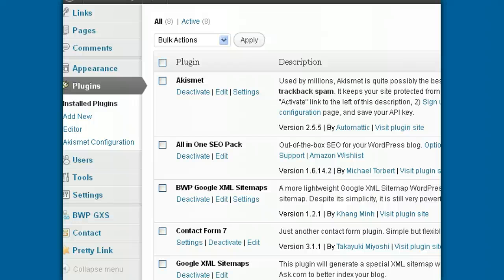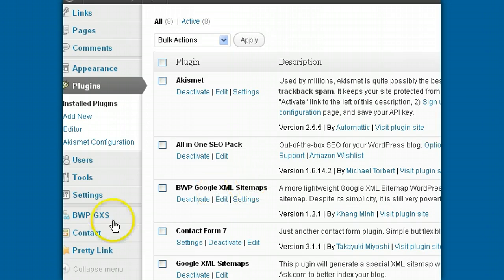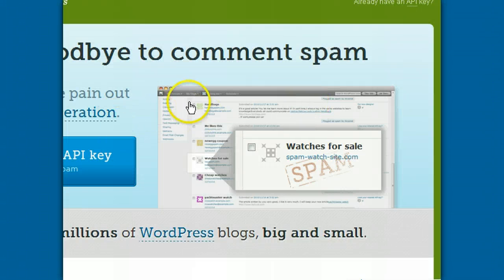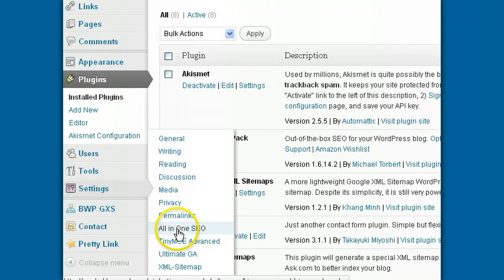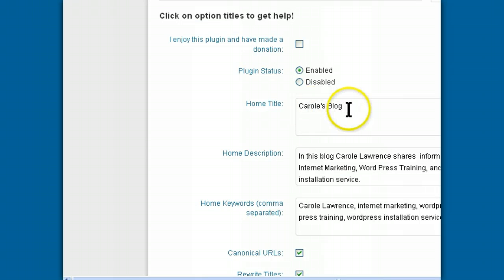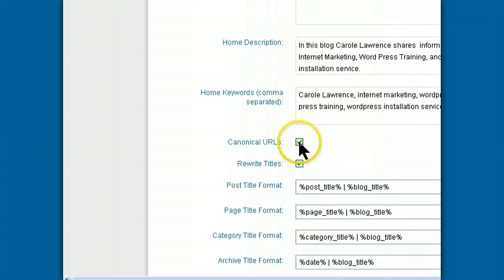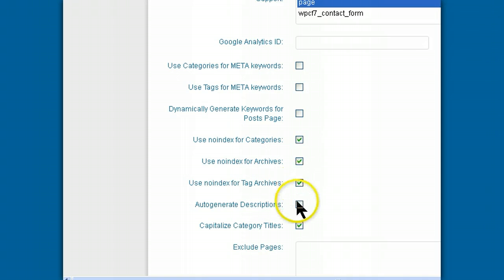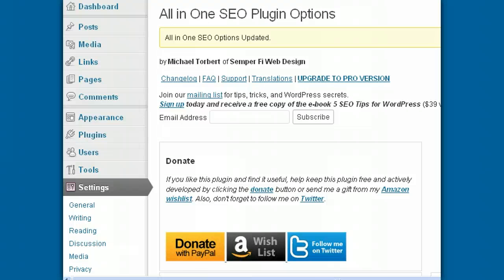WordPress Installation Video: Akismet - All in One SEO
: In thsi video Carole Lawrence, Internet Marketer and Word Press Specialist shows how to configure the Akismet and All in One SEO plugins on your WordPress blog.